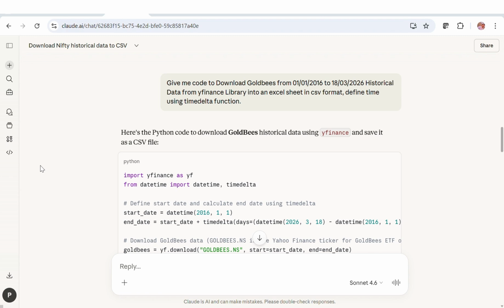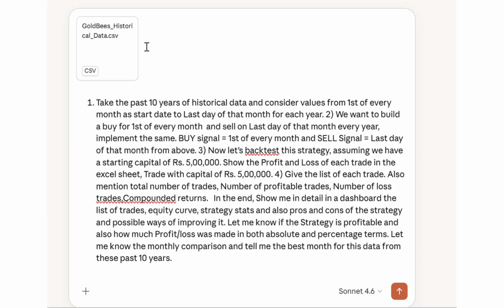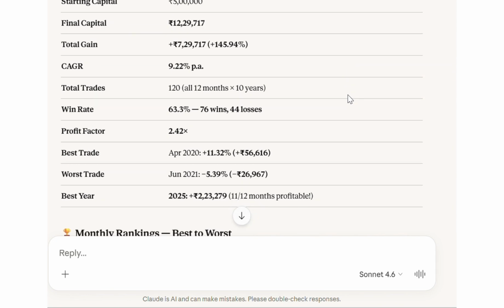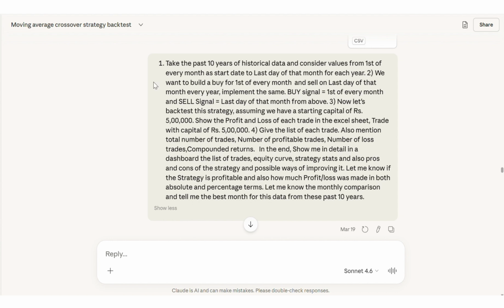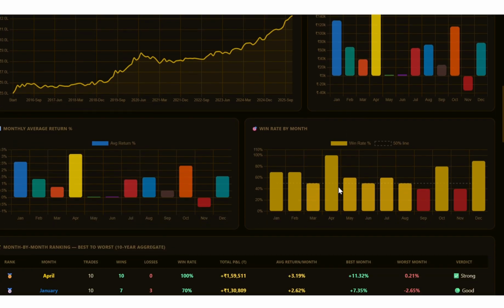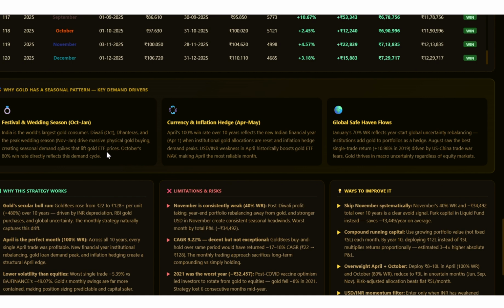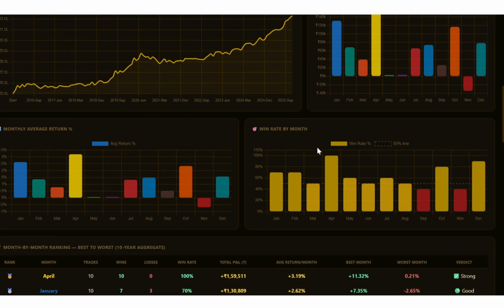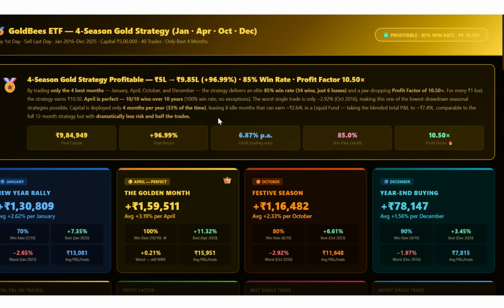GoldBees ETF Backtesting Using Power of AI (Claude) & Python | Shocking Back Tested Winning Results!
Step by Step Guide for Beginners:

Follow only 3 simple steps as explained in this video.

 Step 1 : Open Claude AI and enter below Prompt for getting Python Code :  "Give me code to Download Goldbees from 01/01/2016 to 18/03/2026 Historical Data from yfinance Library into an excel sheet in csv format, define time using timedelta function."

Step 2 : Open Google Colab and paste the Python Code and extract the CSV file of GOLDBEES containing open, close, high, low and volume data.

Step 3 : Open Claude AI and Upload CSV file with following prompt :
"1. Take the past 10 years of historical data and consider values from 1st of every month as start date to Last day of that month for each year. 2) We want to build a buy for 1st of every month  and sell on Last day of that month every year, implement the same. BUY signal = 1st of every month and SELL Signal = Last day of that month from above. 3) Now let's backtest this strategy, assuming we have a starting capital of Rs. 5,00,000. Show the Profit and Loss of each trade in the excel sheet, Trade with capital of Rs. 5,00,000. 4) Give the list of each trade. Also mention total number of trades, Number of profitable trades, Number of loss trades,Compounded returns.   In the end, Show me in detail in a dashboard the list of trades, equity curve, strategy stats and also pros and cons of the strategy and possible ways of improving it. Let me know if the Strategy is profitable and also how much Profit/loss was made in both absolute and percentage terms. Let me know the monthly comparison and tell me the best month for this data from these past 10 years."

If you want to learn about the Indian stock market, investing strategies, and financial independence and join the FinFacts community

goldbees strategy
goldbees backtesting
gold etf india
goldbees analysis
backtesting trading strategy
python trading strategy
algorithmic trading india
quant trading strategy
ai trading strategy
claude ai trading
gold investment india
best gold etf
goldbees vs gold
stock market india
nifty gold etf
trading strategies india
backtesting python
Learn Trading Skills
Improve Trading Skills
Sharpen Trading Skills